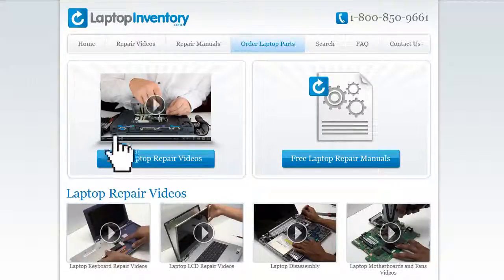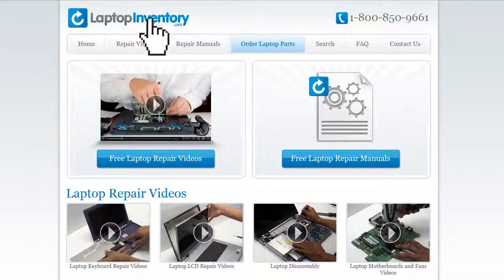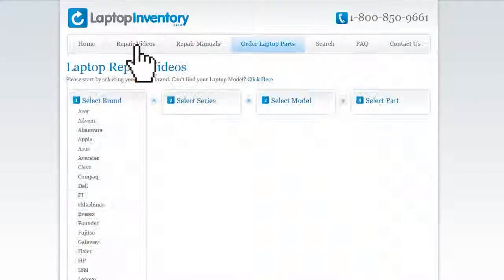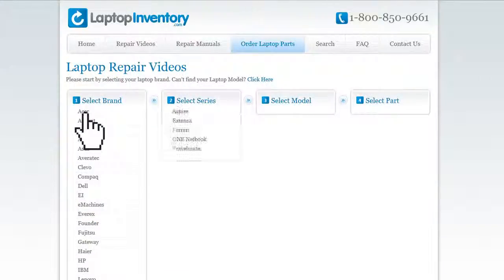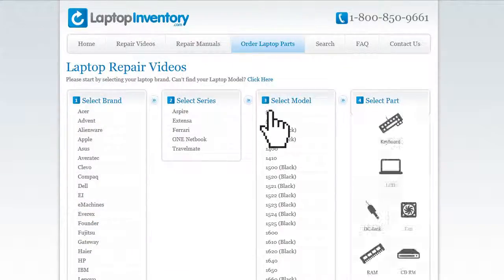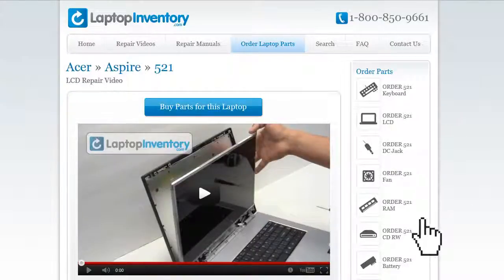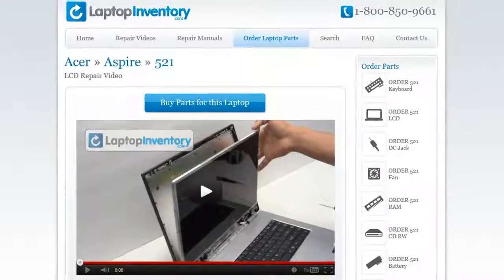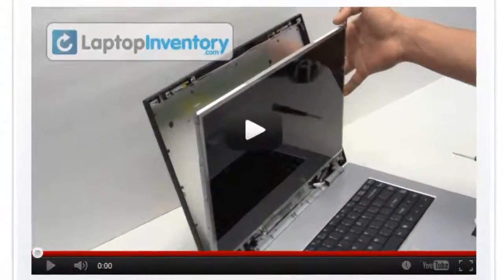Toshiba Satellite C655 DVD Replacement DVDRW Installation replace fix Install Laptop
- Toshiba Satellite C655 Battery Replacement Installation replace fix Install Laptop

C655-S5047
C655-S5049
C655-S5052
C655-S50521
C655-S5053
C655-S5054
C655-S5056
C655-S5060
C655-S5061
C655-S5068
C655-S5082
C655-S5090
C655-S5092
C655-S5113
C655-S51131
C655-S5118
C655-S5119
C655-S5121
C655-S5122
C655-S5123
C655-S5125
C655-S5127
C655-S5128
C655-S5129
C655-S5132
C655-S5137
C655-S5140
C655-S5141
C655-S5142
C655-S5193
C655-S5195
C655-S5206
C655-S5208
C655-S5211
C655-S5212
C655-S5221
C655-S5225
C655-S5229
C655-S5231
C655-S5235
C655-S5237
C655-S5240
C655-S5301
C655-S5305
C655-S5307
C655-S5310
C655-S5312
C655-S5314
C655-S5333
C655-S5335
C655-S5339
C655-S5340
C655-S5341
C655-S5342
C655-S5343
C655-S5501
C655-S5503
C655-S5504
C655-S5505
C655-S5512
C655-S5514
C655-S5540
C655-S5541
C655-S5542
C655-S5543
C655-S5544
C655-S5547
C655-S5549
C655-S9510D
C655-S9520D
C655-S9521D
C655-S9530
C655-S9531D
C655-S9532D
C655-S9533D
C655-S9534D
C655-SP4132
C655-SP4132A
C655-SP4132L
C655-SP4163
C655-SP4163M
C655-SP4164
C655-SP4164M
C655-SP4168
C655-SP4168M
C655-SP4169
C655-SP4169M
C655-SP4170M
C655-SP5018L
C655-SP5018M
C655-SP5019L
C655-SP5019M
C655-SP5030L
C655-SP5133L
C655-SP5135L
C655-SP5136L
C655-SP5138L
C655-SP5139L
C655-SP5183M
C655-SP5185M
C655-SP5187M
C655-SP5188M
C655-SP5240L
C655-SP5241L
C655-SP5292M
C655-SP5293M
C655-SP5294M
C655-SP6001L
C655-SP6001M
C655-SP6007L
C655-SP6007M
C655-SP6008L
C655-SP6008M
C655-SP6009L
C655-SP6009M
C655-SP6010L
C655-SP6010M
C655-SP6011L
C655-SP6011M
C655-SPST04M